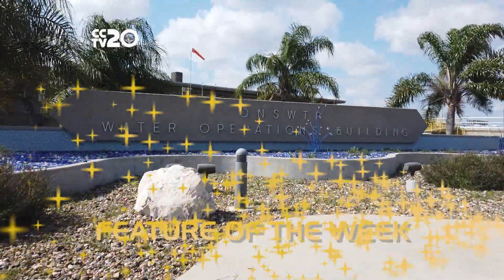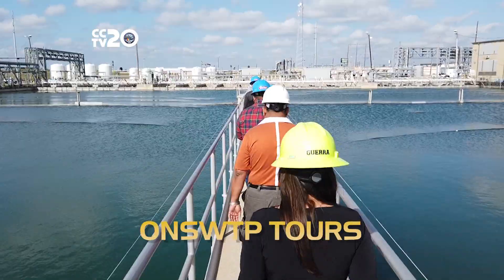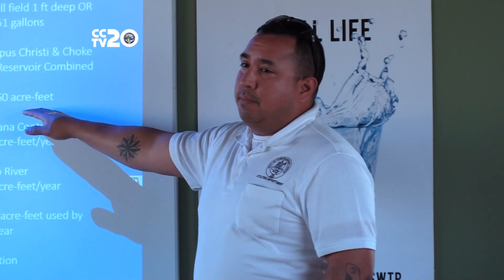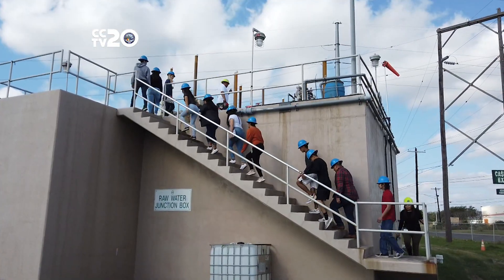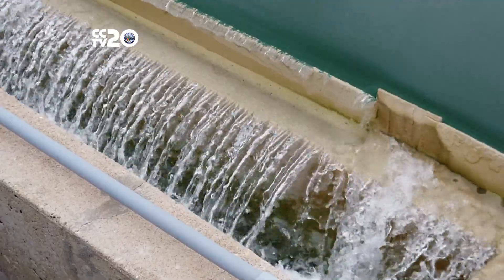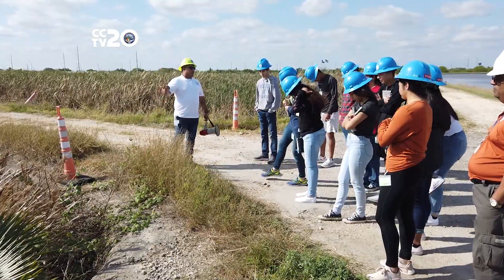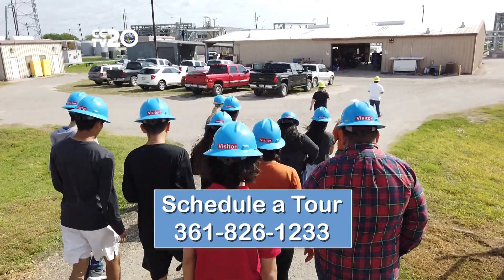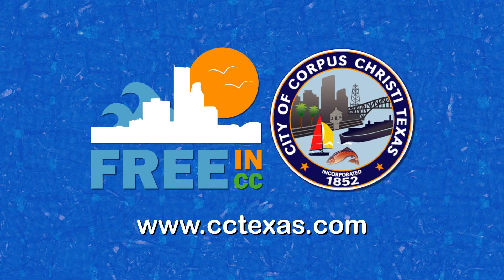Free in CC - O.N. Stevens Water Treatment Plant Tours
The City of Corpus Christi offers many things to see and do around the city – all for free...or nearly! Are you a school or university that wants to check out the water plant? Closed Captioning by CCTV20.